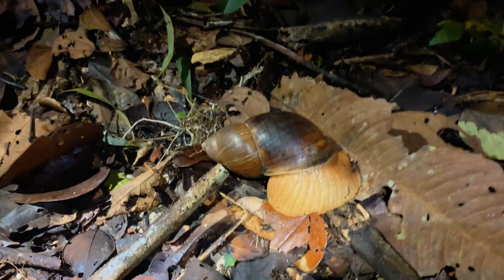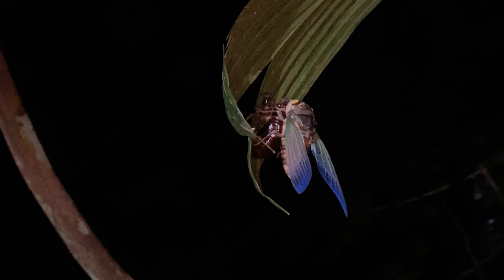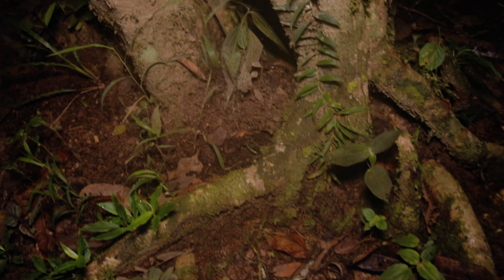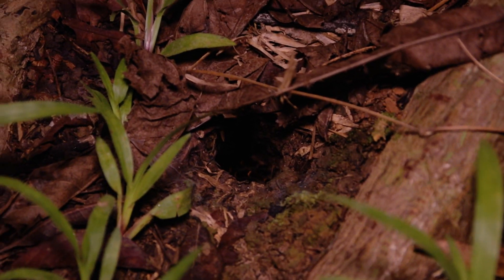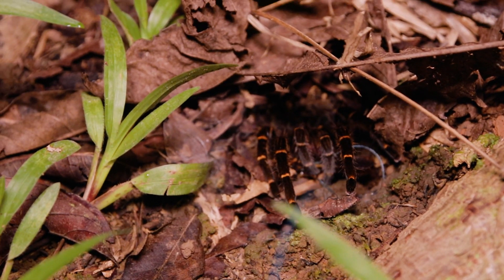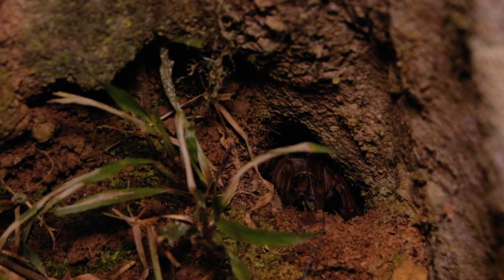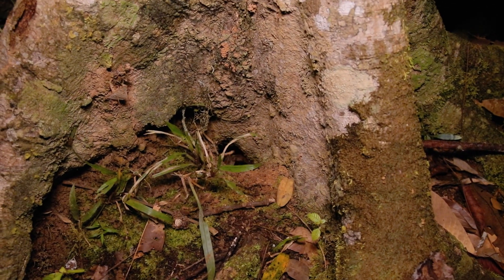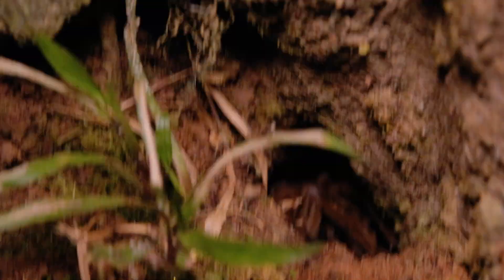FISHING FOR GIANT BIRD EATING SPIDERS ! WHAT HAPPENS ?!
I spent my last night in the Amazon Rainforest on the hunt for Bird Eating Spiders and Tarantulas. My plan was to find their holes while they are hunting and try to fish for these 8 legged monsters! Follow me to see how many Spiders
we can catch!!